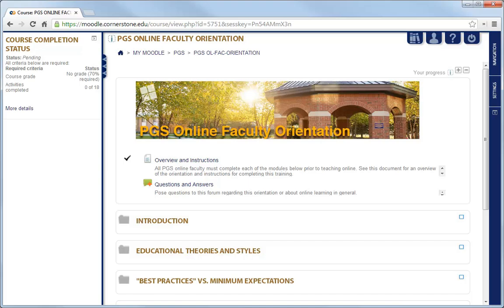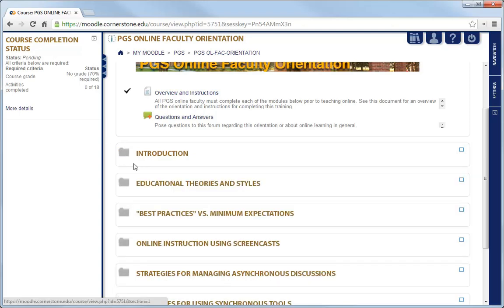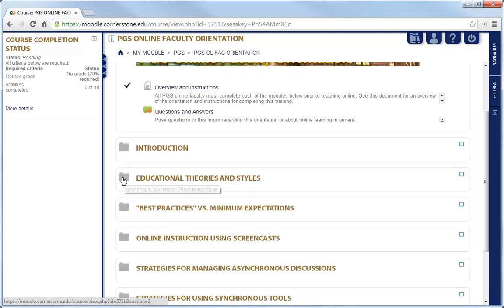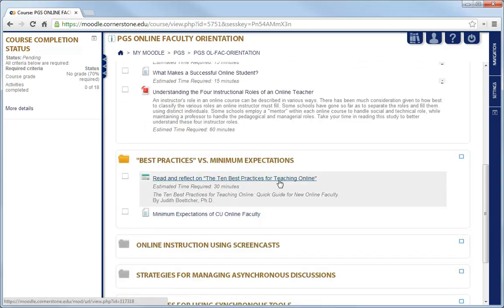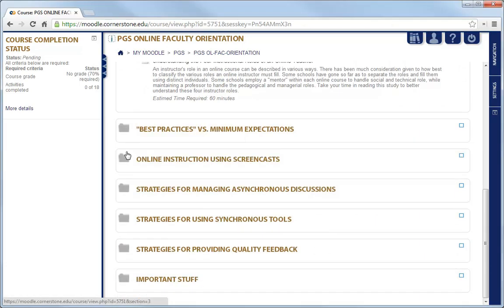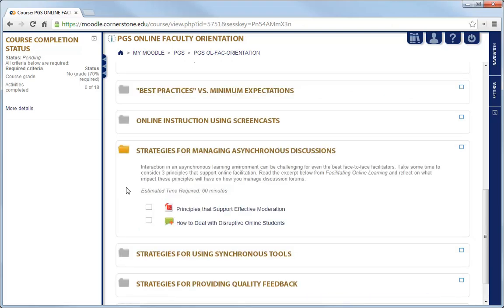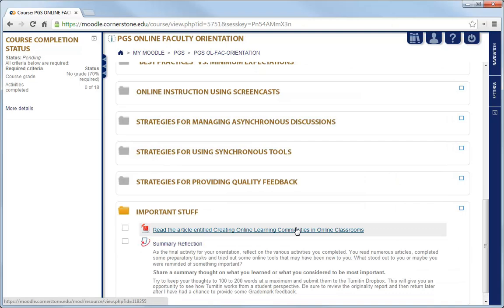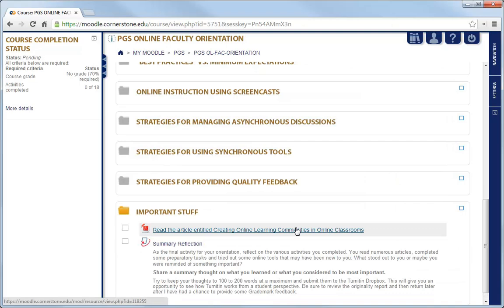PGS Online Faculty Orientation Overview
A screencast to provide an overview of what will be covered in the PGS Online Faculty Orientation course.